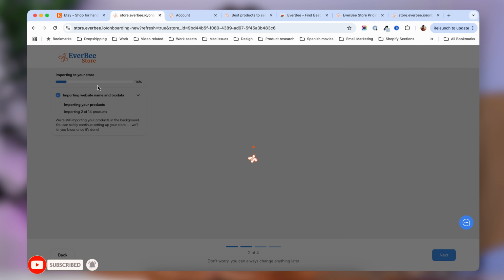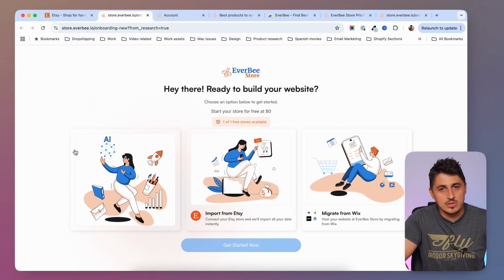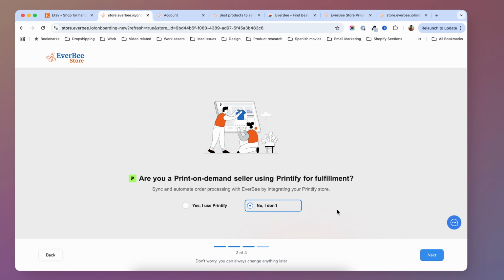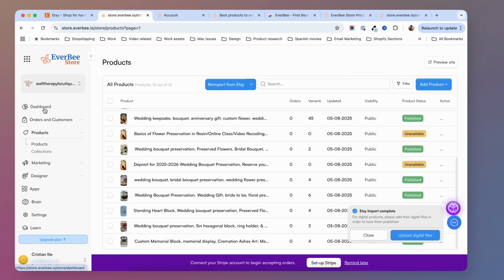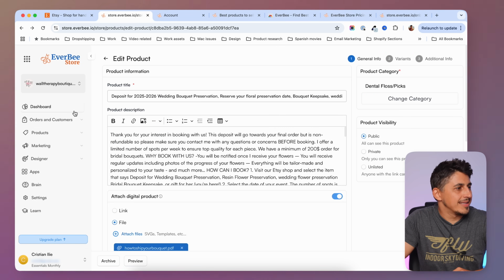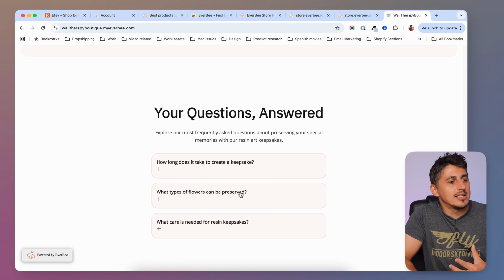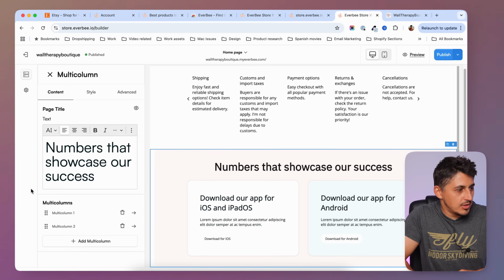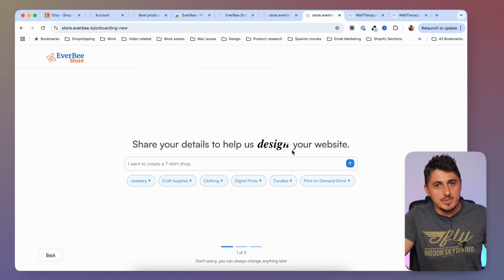Migrate Listings From Etsy to EverBee Store Instantly! (Shopify Alternative for Beginners)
Move Etsy Products to EverBee Store with one Click – A Faster, Easier Shopify Alternative (No Tech Skills Needed)

If you're tired of Etsy’s fees and want more control over your digital product business, this video shows you how to migrate your Etsy listings to EverBee Store — a simple, fast, and beginner-friendly Shopify alternative. Whether you sell digital downloads, printables, or templates, this guide walks you through how to connect your Etsy store and automatically import products to your EverBee store in just minutes.

Unlike Shopify, there’s no complicated setup, coding, or third-party apps needed. With EverBee Store, your Etsy products sync instantly, and you can customize your storefront with ease. This is perfect for Etsy sellers who want to build their own store, sell independently, and increase profits by avoiding marketplace fees.

✅ Import Etsy products with one click
✅ Sync your digital products automatically
✅ Customize your online store with no tech skills
✅ Restart your store anytime with the reset feature

📌 Watch until the end for tips on resetting and customizing your EverBee store layout.

00:00 Intro
00:26 What Is EverBee & EverBee Store (Etsy Integration Explained)
01:13 How to Import Products from Etsy to EverBee Store
03:29 EverBee Store Dashboard Overview
03:43 How to Sync Etsy Digital Products with EverBee Store
04:57 Reviewing Imported Etsy Products in EverBee Store
05:27 EverBee Store Setup Walkthrough (After Import)
06:54 How to Customize Your EverBee Store (Branding & Layout)
08:06 How to Reset Your EverBee Store and Start from Scratch